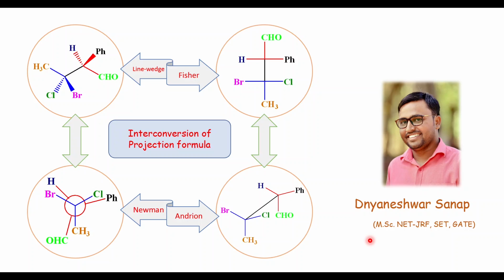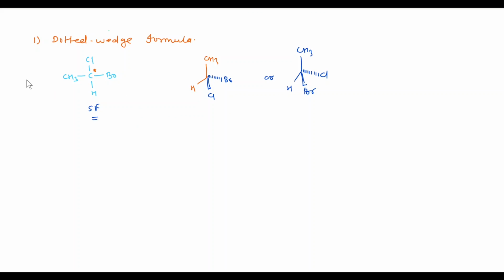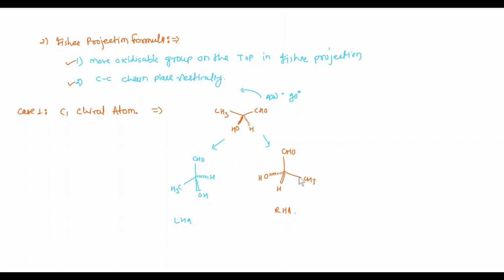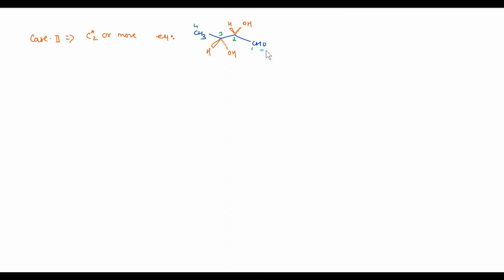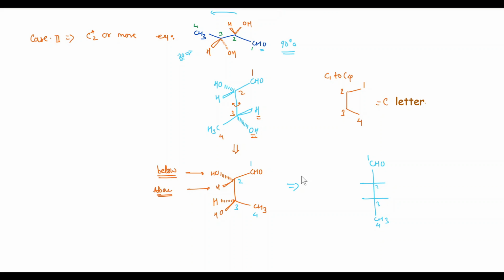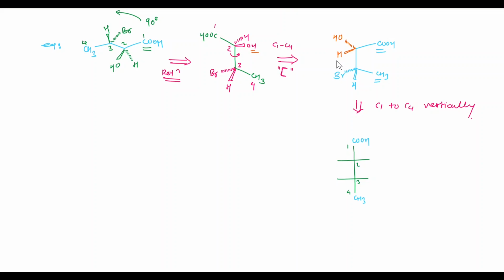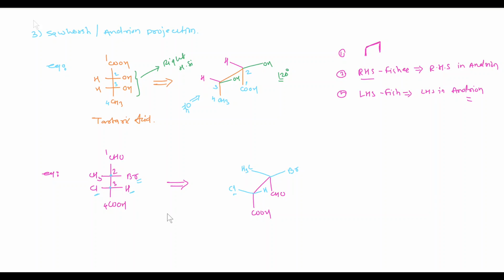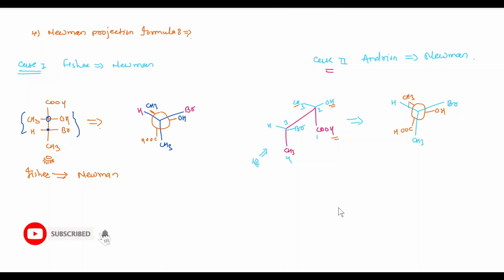Lecture 06 : Representation of organic molecule | Dnyaneshwar Sanap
This video is helpful to F.Y.B.Sc. Chemistry Students.